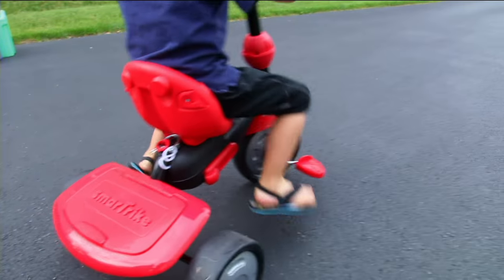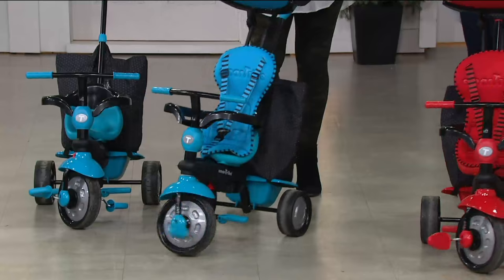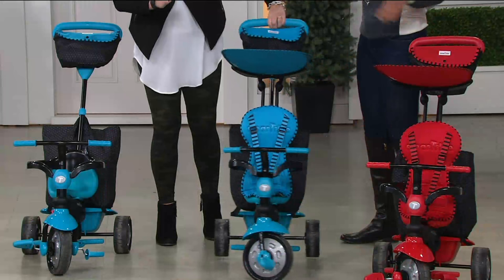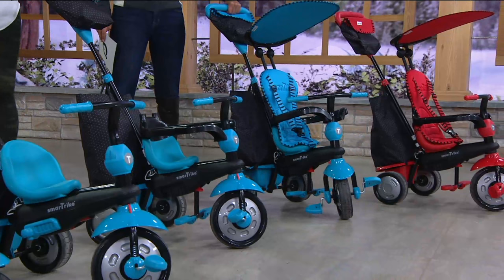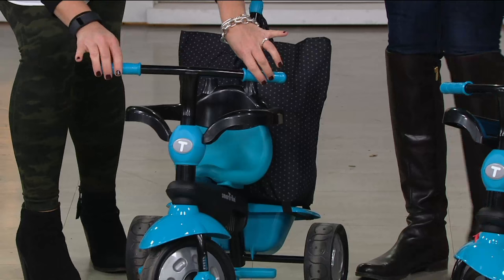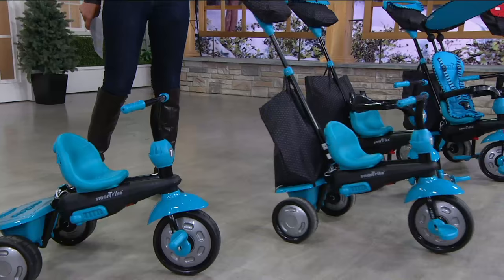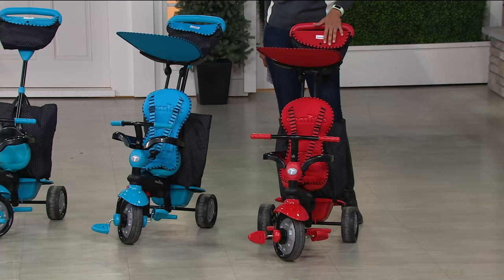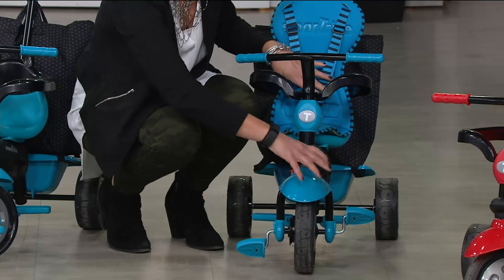Smart Trike 4-in-1 Tricycle with Touch Steering on QVC